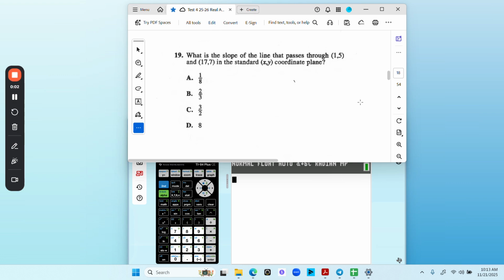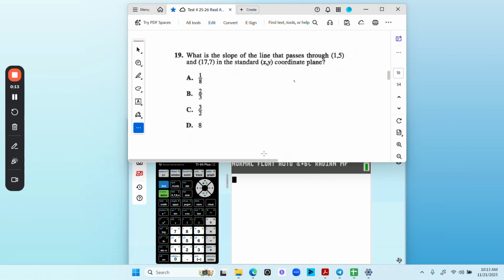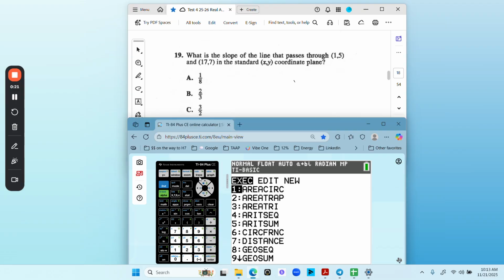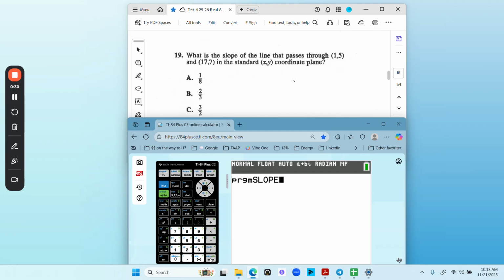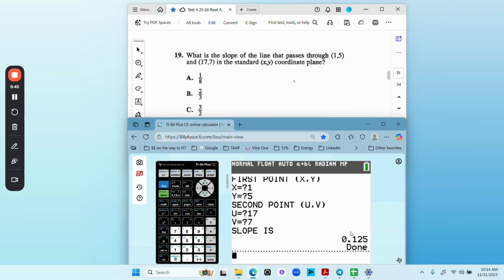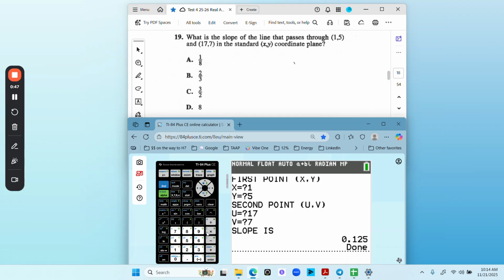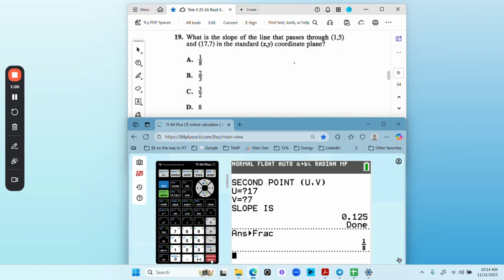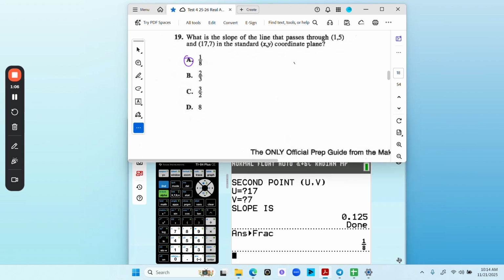TI-84 Slope Program Trick: Solve ACT Line Problems FAST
Solve ACT line and slope problems faster using the TI-84 Slope Program.
In this video, I show you how to use the custom slope program to find the slope between two points instantly — no messy calculations and no mistakes.

If you haven’t created the slope program yet, check out my TI-84 Calculator Programs playlist where I walk you through how to build it step-by-step.

⏱ Timestamps
00:00 Intro
00:12 Overview of slope program
00:21 Where to access the program
00:29 Running the slope program
00:38 Entering the first point
00:53 Converting decimal → fraction
01:08 Final answer + outro